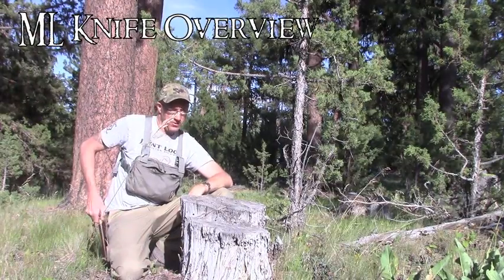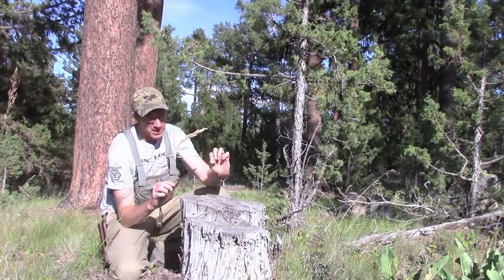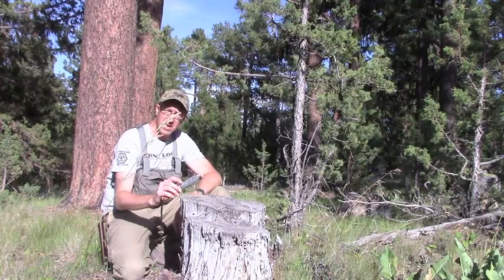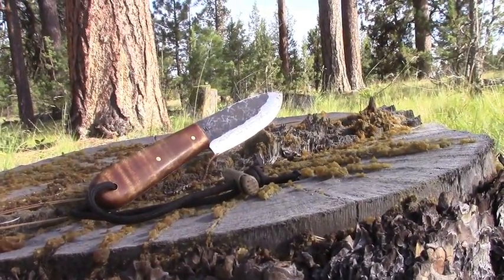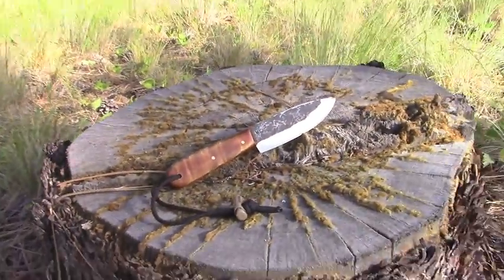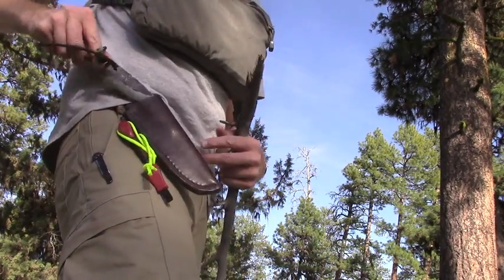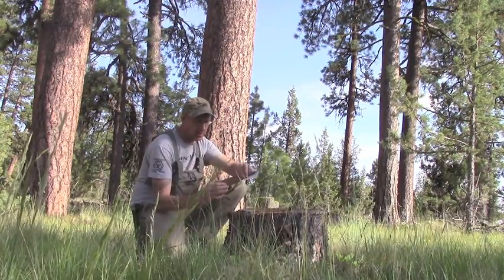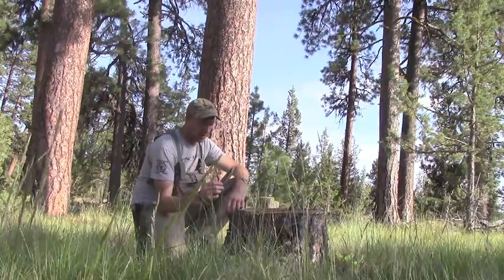ML Knives Bushcraft Knife - Practical Bushcraft Knife with an Old World Feel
My thoughts on the ML Knives bushcraft knife.  I've been using it a lot in the last few weeks and the more I use it, the more I like it.  Maybe not really a survival knife, but a fantastic bushcraft knife.

ML Knives